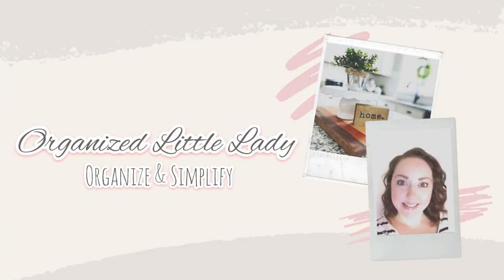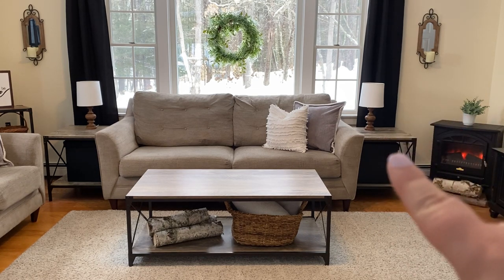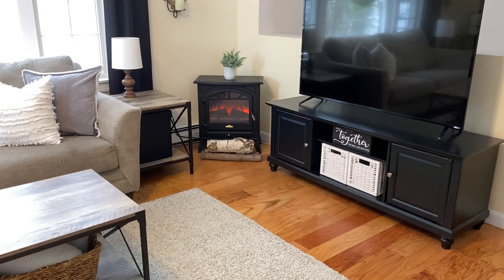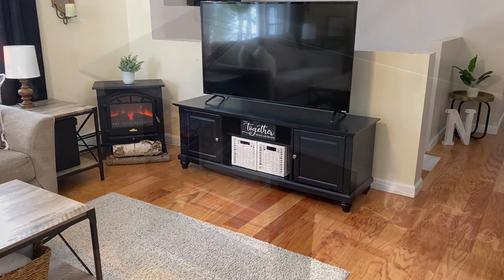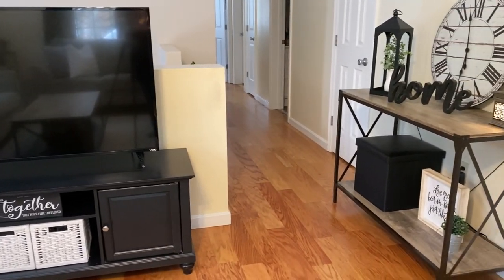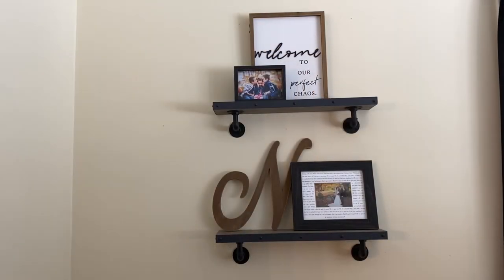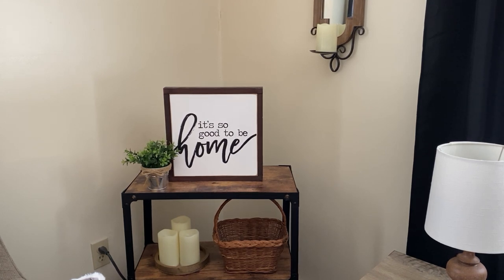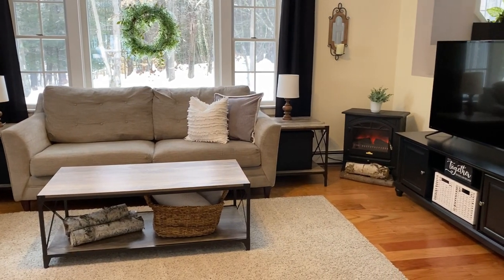Living Room Organization | Cozy Minimalist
Hi! I'm Meaghan, I'm a busy mom with three children . Dylan (12), Blake (9), and Julia (7). I recently left my job to be a stay at home mom again. Organization has helped me tremendously with my journey as a wife and mom. I enjoy providing a simple and organized life for my family and I love sharing our journey with all of you!

Get your Scentsy products here!